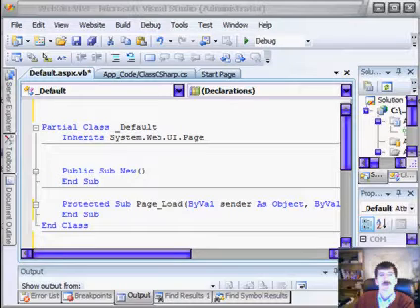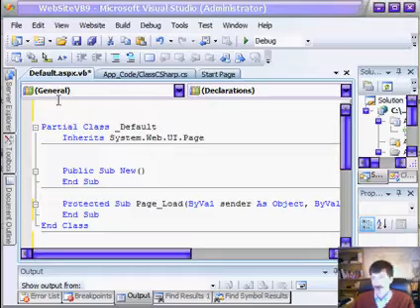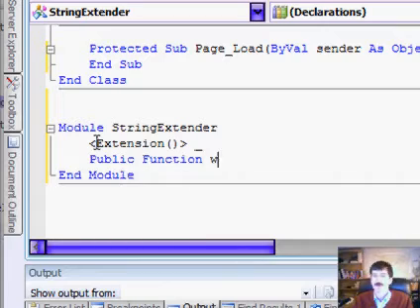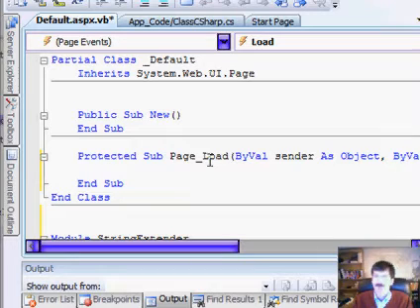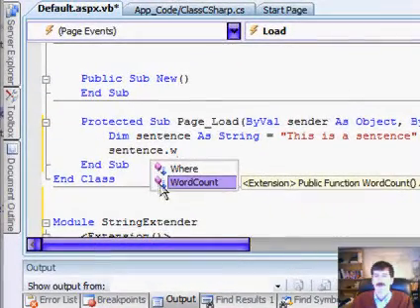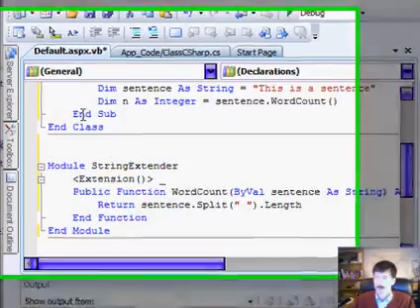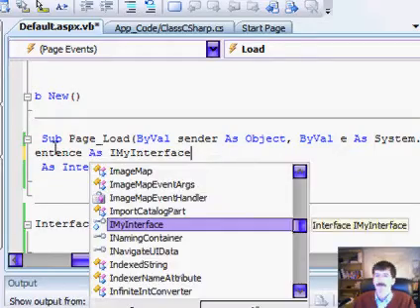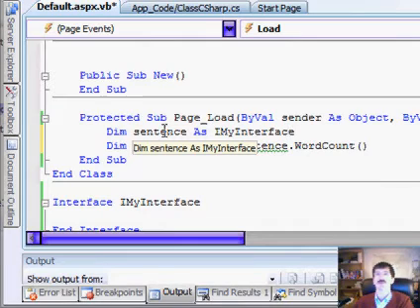Extension Methods in VB.NET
Extension methods allow you to add methods to existing classes or interfaces.  This video demonstrates how it's done in VB.NET